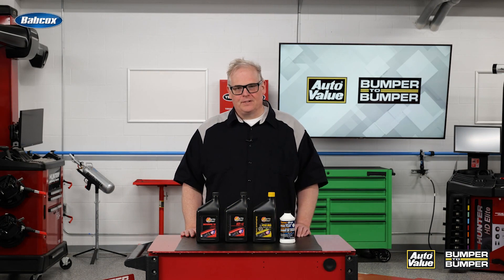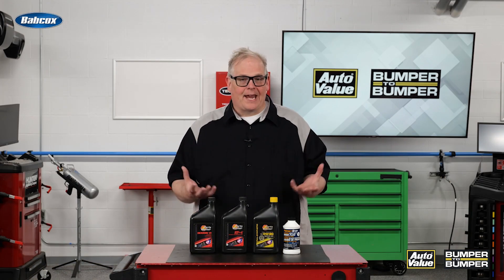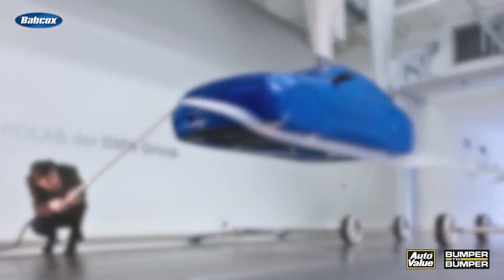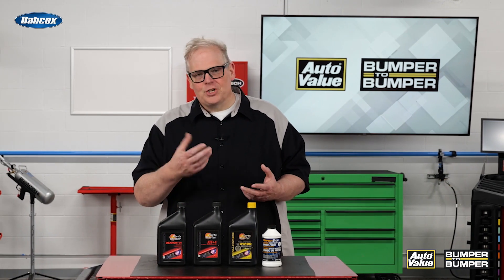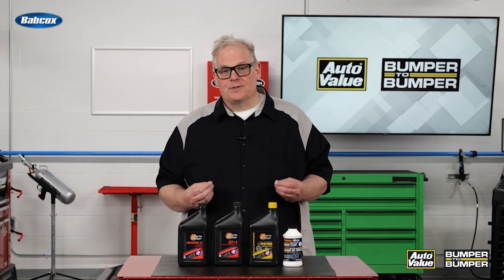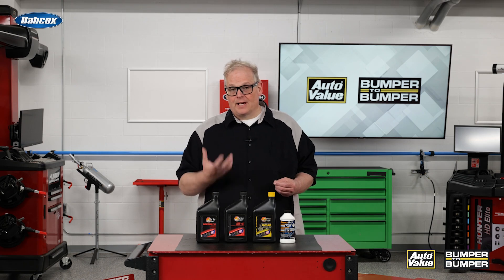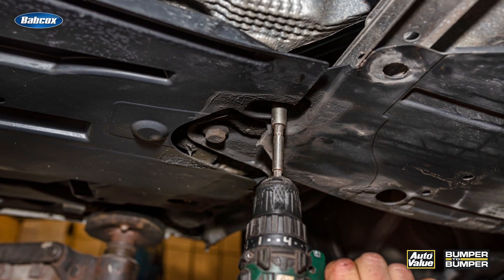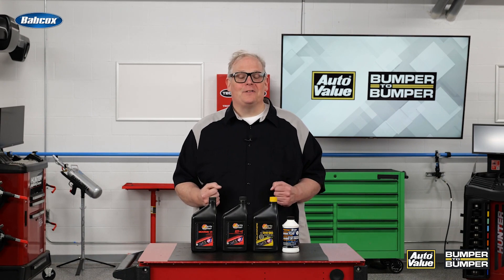Engine Panel Diagnostics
Engine Panels cut down noise from the engine and helps absorb small leaks from the engine. Watch to learn more on how to diagnose problems that may surface.